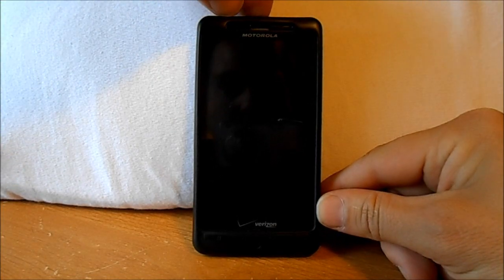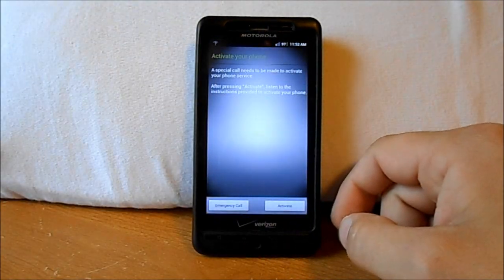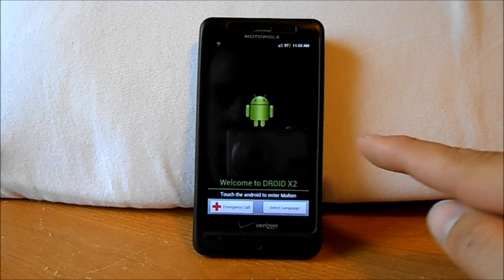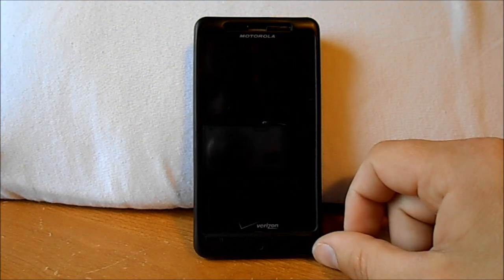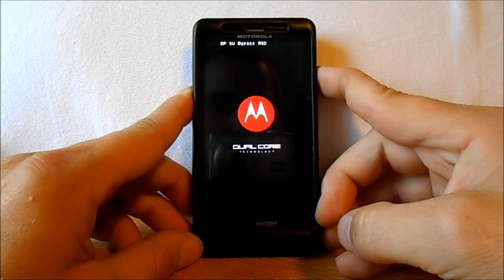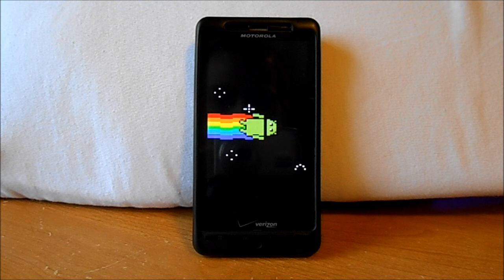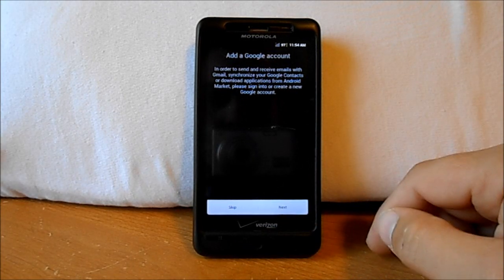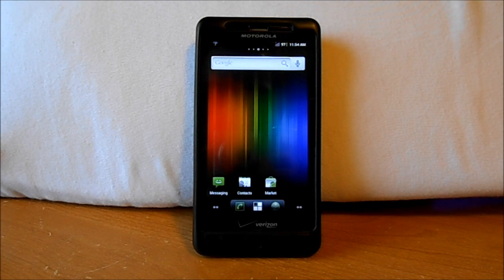How to Bypass Motorola Droid X2 activation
How to bypass the activation screen on a Droid X2 in two different ways